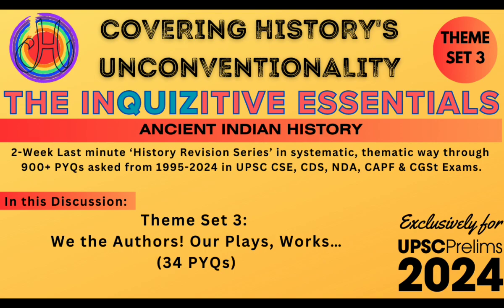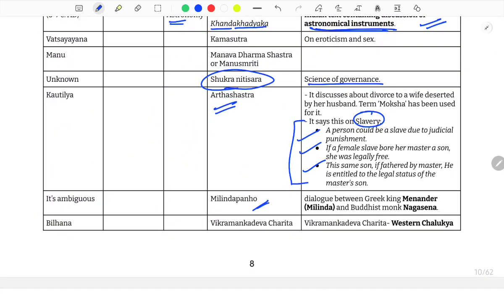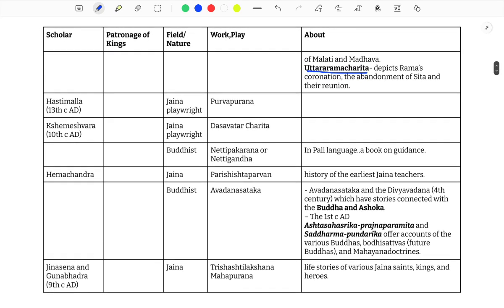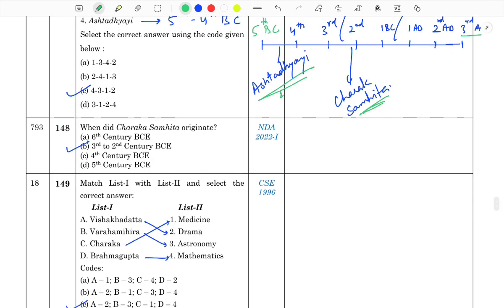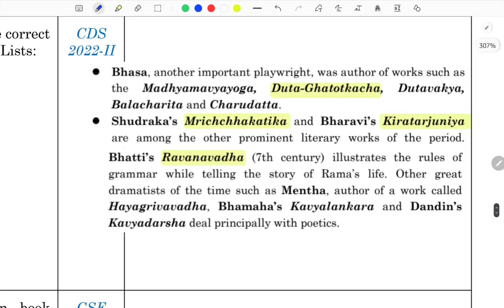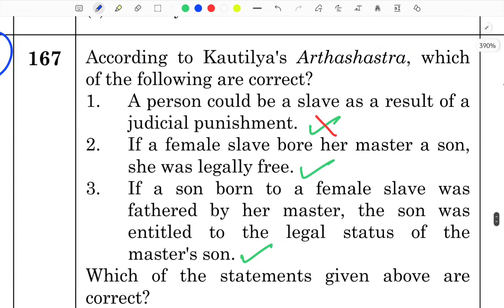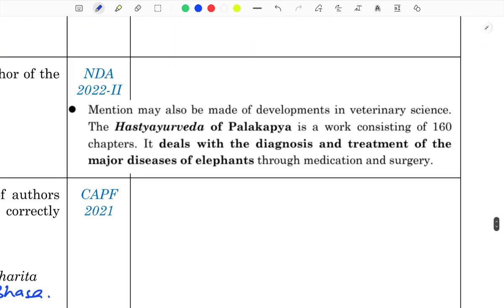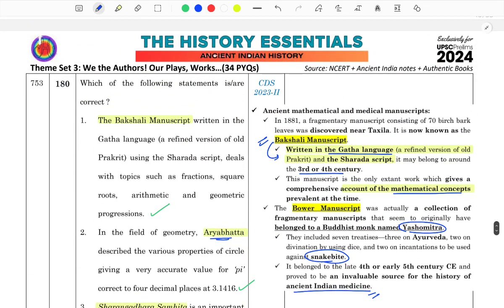THE INQUIZITIVE ESSENTIALS History PYQs: THEME SET 3. We the Authors! Our Plays, Works...💯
Presenting to you a unique and never seen before Education channel for Exam specific content, exclusively for History only and basically for UPSC Exams like Civil Services (CSE), Combined Defence Services (CDS), National Defence Academy (NDA), Combined Geo-Scientist and Central Armed Police Forces (CAPF). Set aside the uncertainty of History now with curated and interactive sessions...just have faith in yourself and learn History...You are done. Let's make History more Simpler for Exams. I welcome you all.

▪️Podcasts on Amazon Music